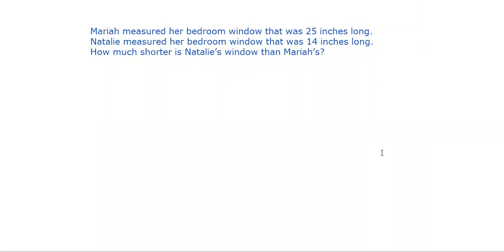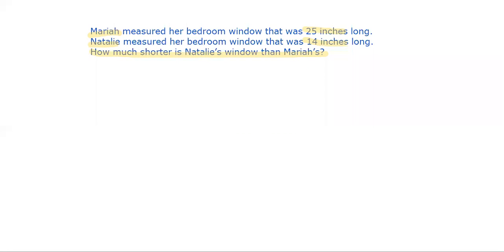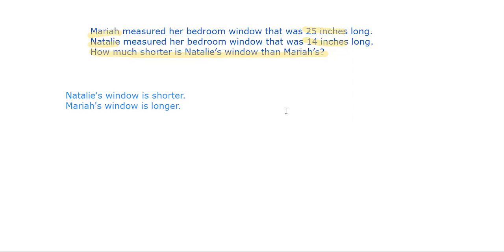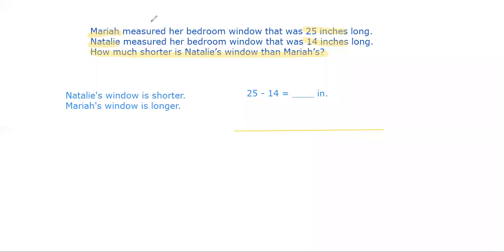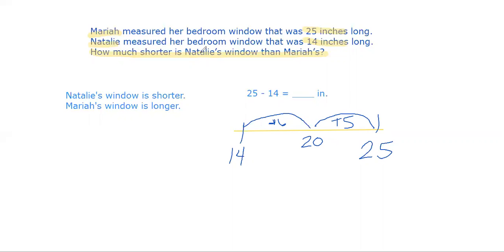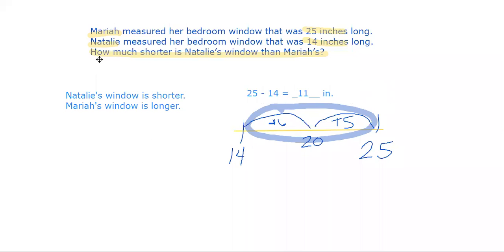a "comparing" story problem: finding the difference